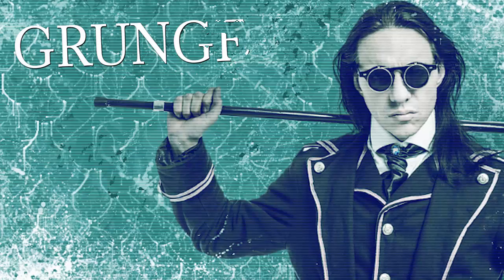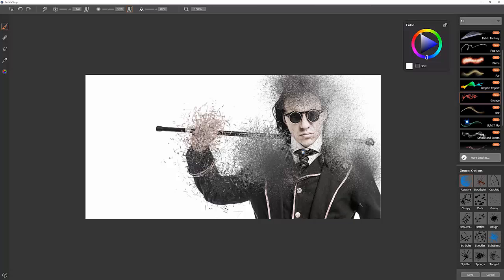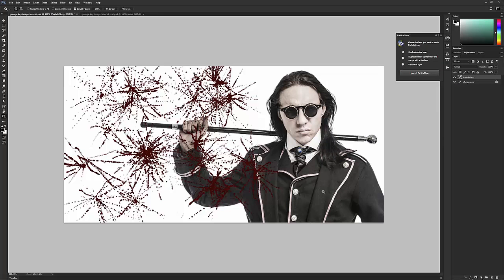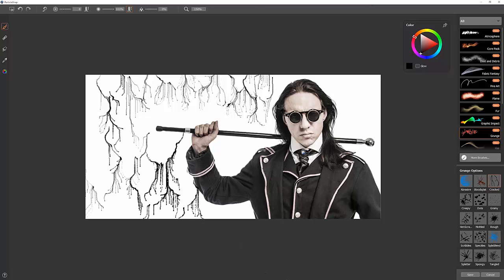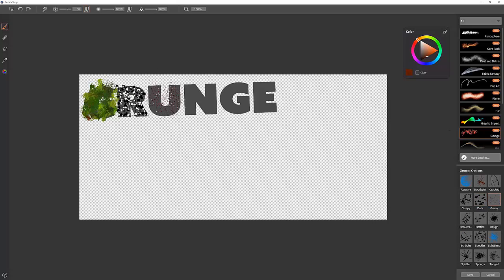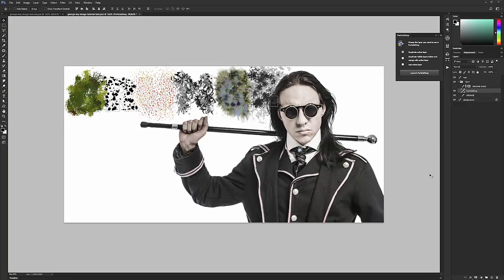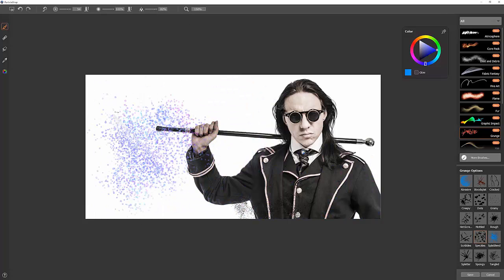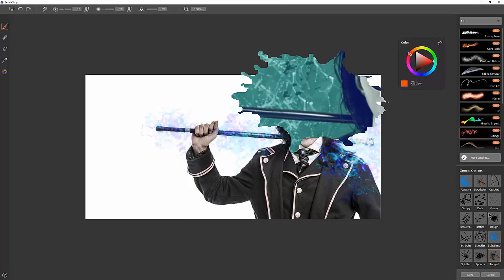How to use the Grunge brush pack for ParticleShop & Painter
This short video will introduce you to the 15 Grunge brush variants and how to best use them in composite design.